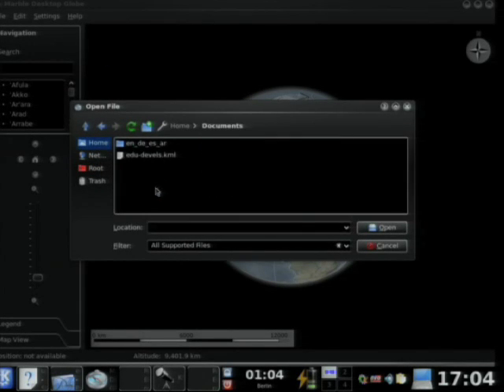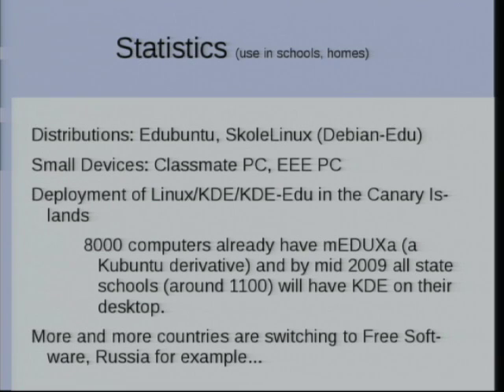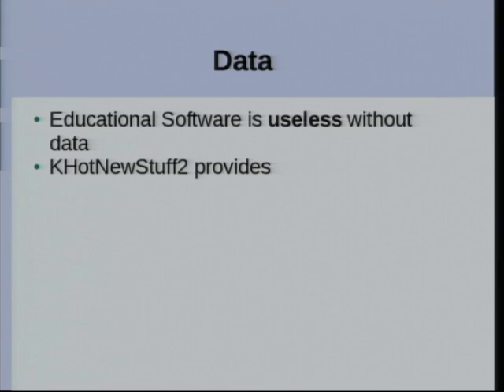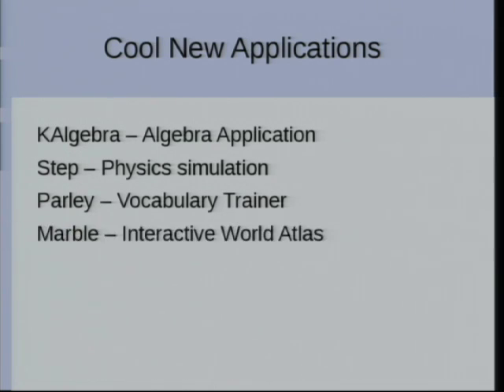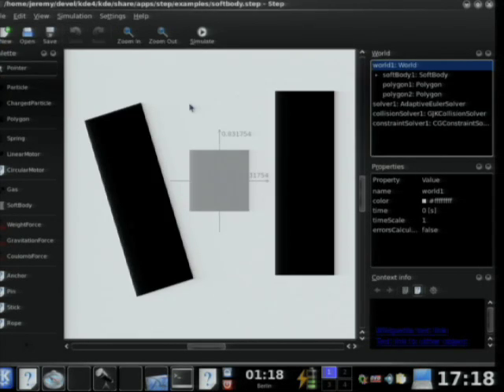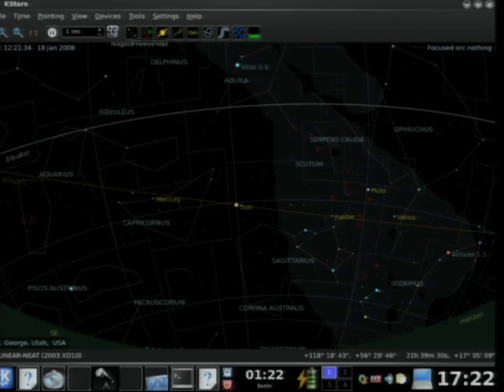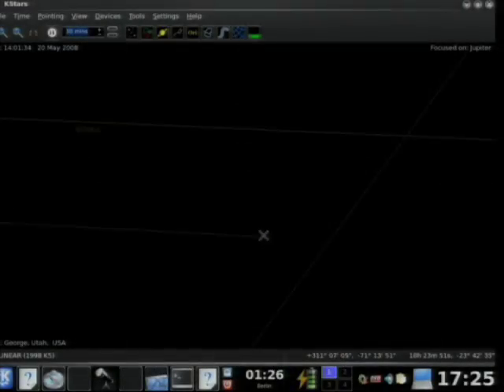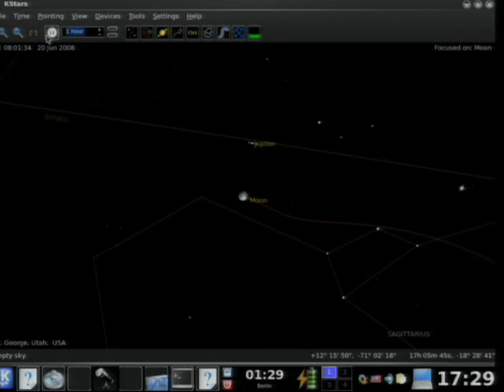Jeremy Whiting speaks at the KDE 4.0 Release Event.